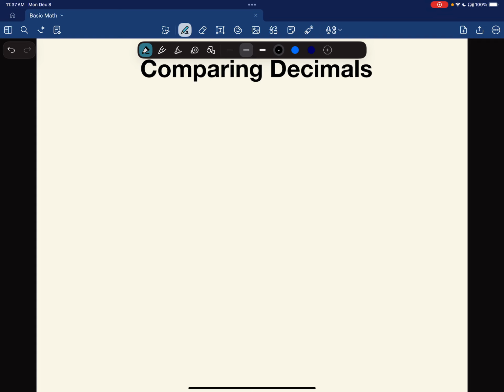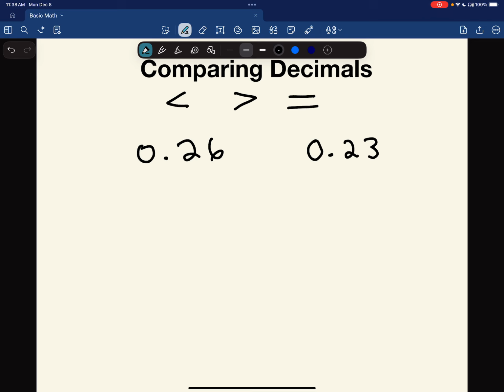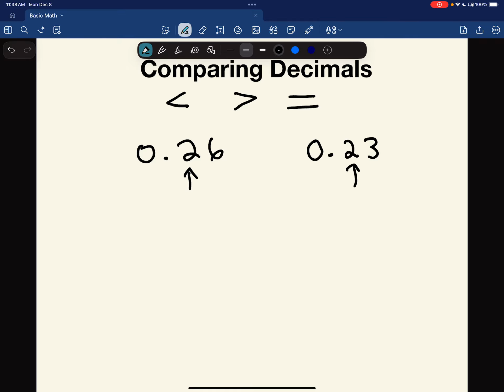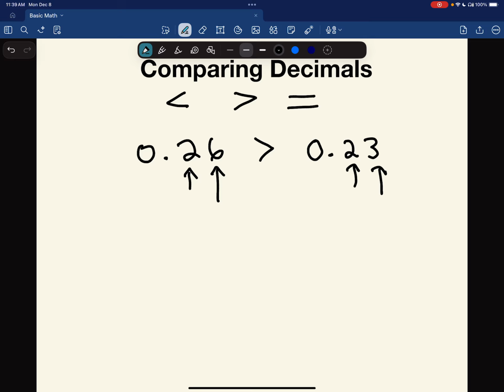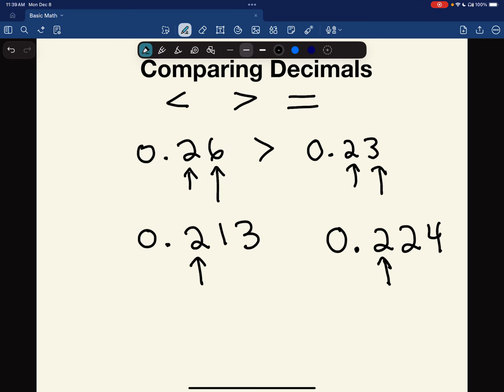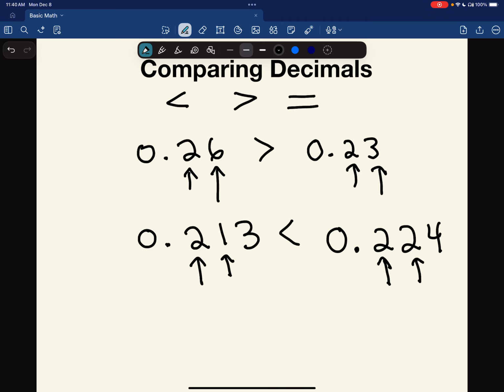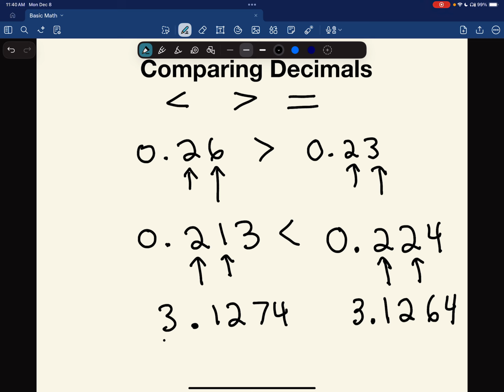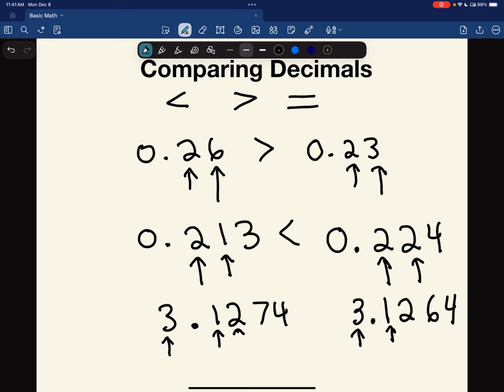Comparing Decimals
In this video I go over how to compare two decimals.